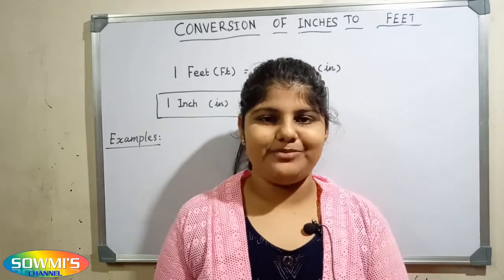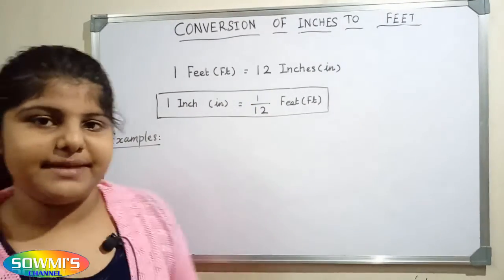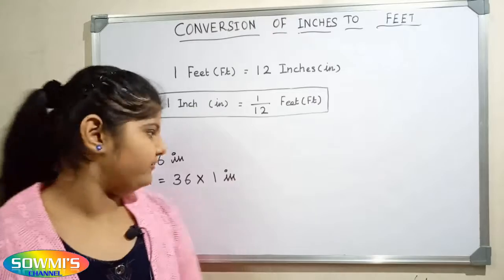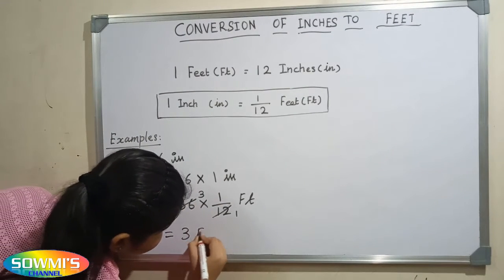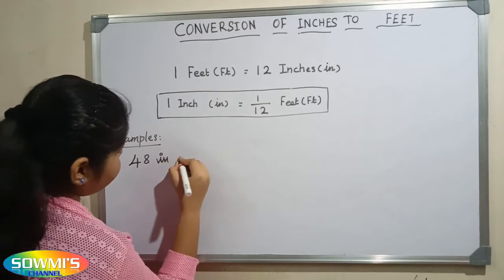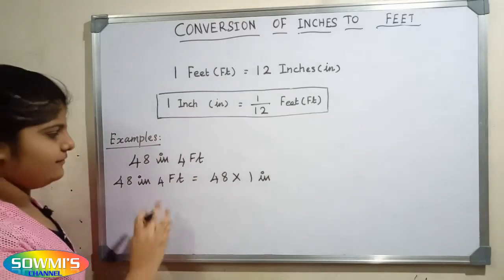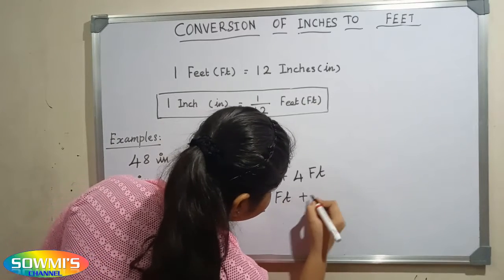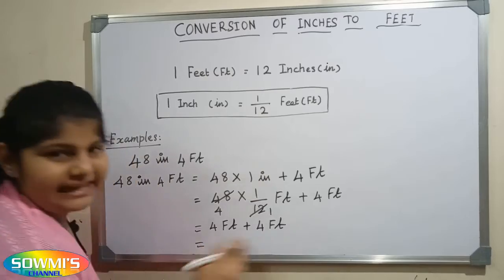Conversion of inches to feet - inches into feet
In this video we learn about how to convert inches into feet.